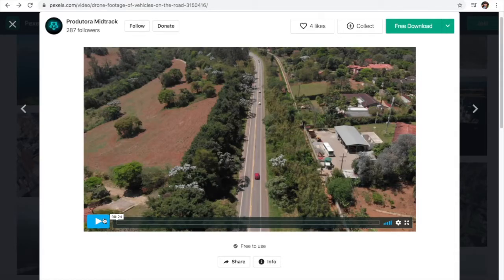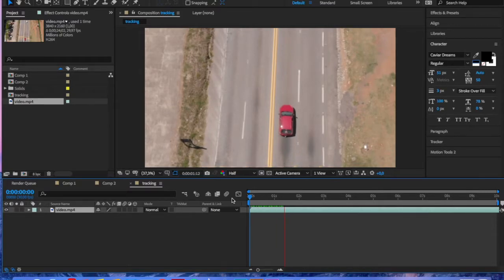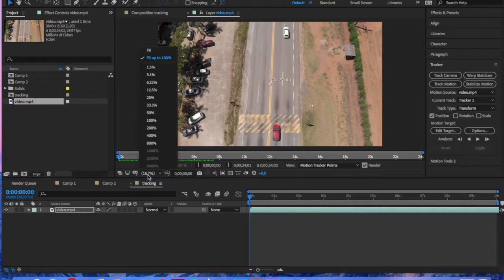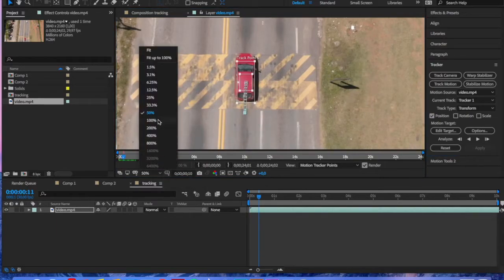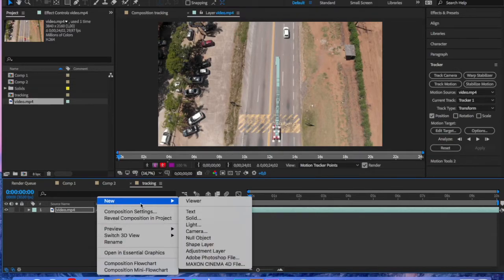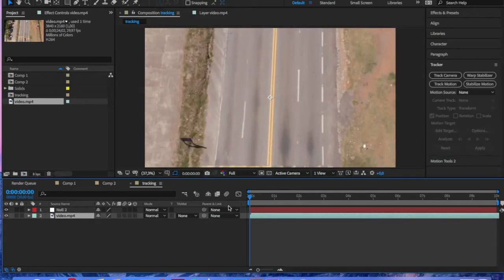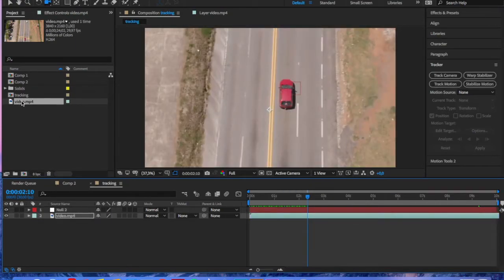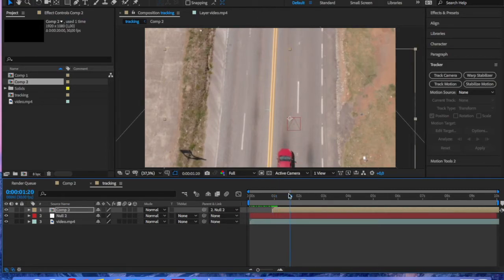How to Attach Text to Moving Object in After Effects | Tutorial for Tracking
Hello! I am here with another tutorial. This time we will learn the power of tracking. It so easy and works like magic.